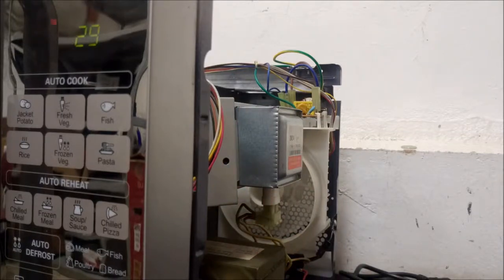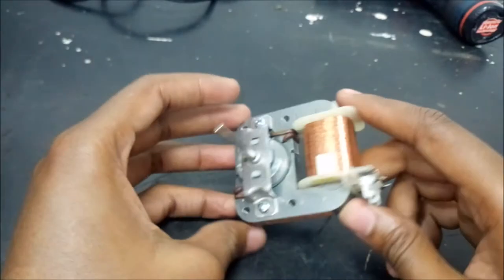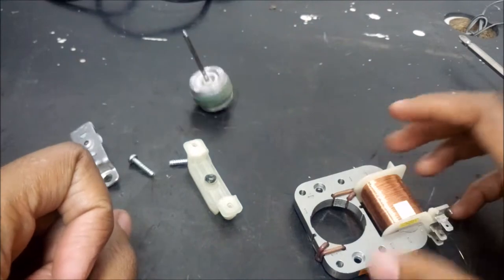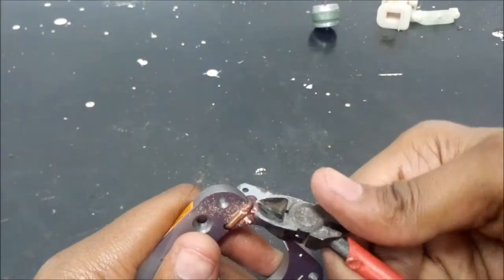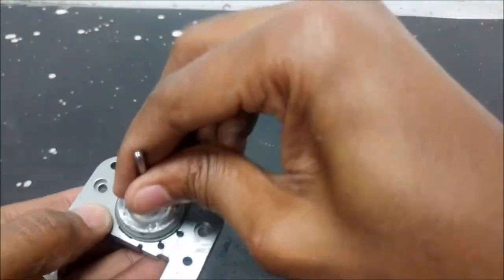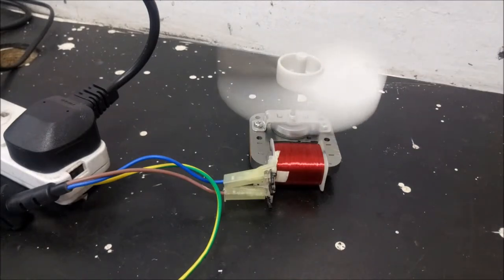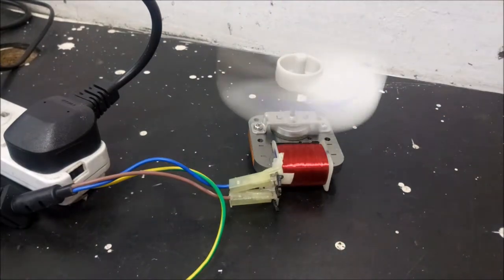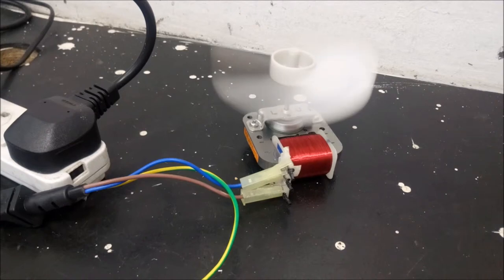Removing The Shaded Pole Of An Induction Motor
Removing the shaded poles of a microwave fan motor. The fan motor in this microwave oven is a single phase induction motor which employs the use of shaded poles for starting in the clockwise direction.

From the back of the microwave the fan is observed to be rotating the other direction i.e. anticlockwise.

Single phase induction motors are not self starting and in this experiment I will be removing the shorted winding and prove that this motor can rotate in the other direction.